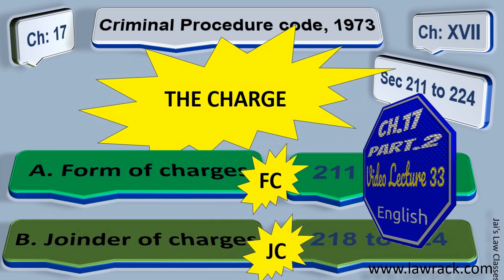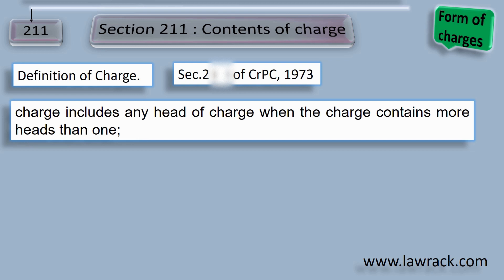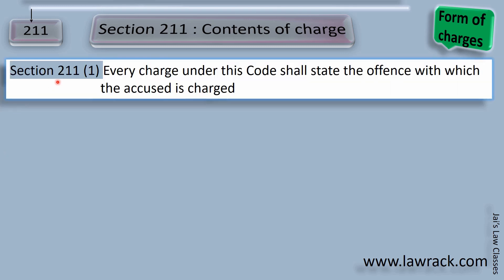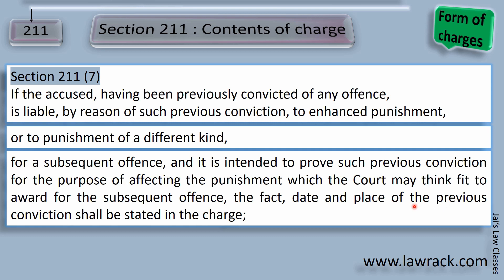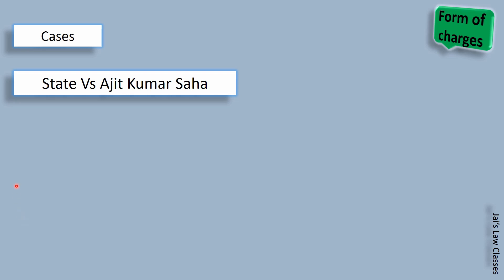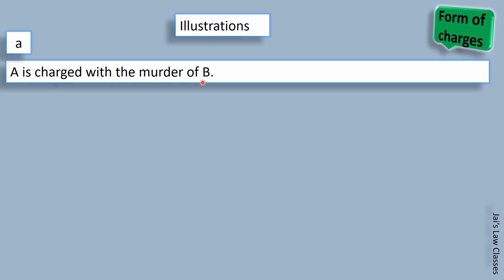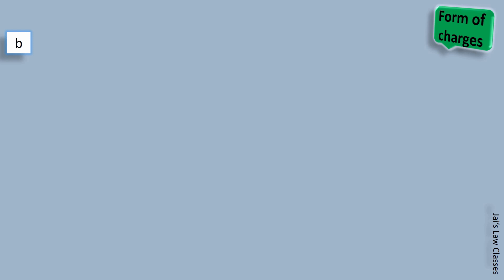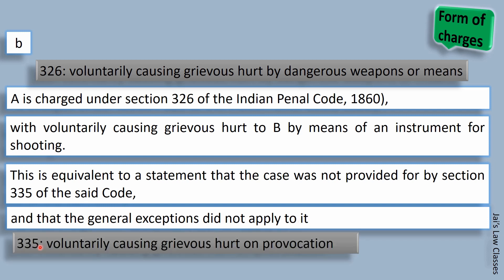Section 211 of Chapter 17 of CrPC (English)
Section 211 of Chapter 17 "THE CHARGE" of Criminal Procedure code, 1973 explained. (English Version).